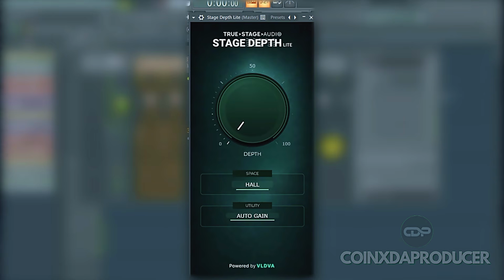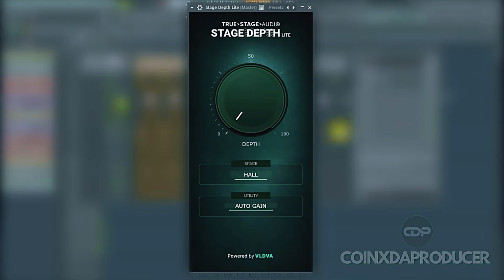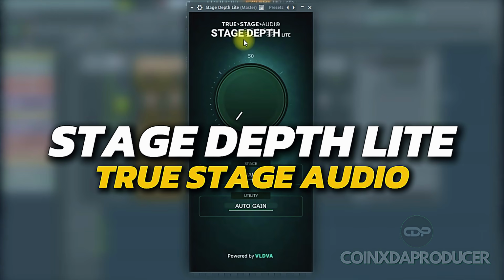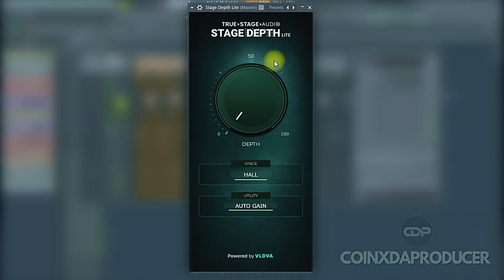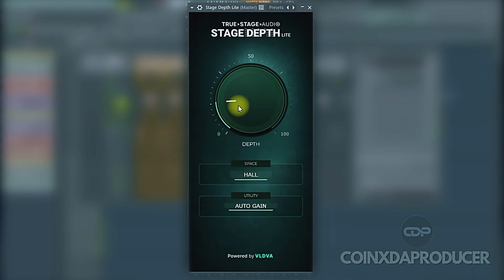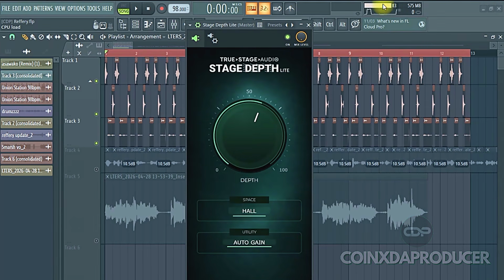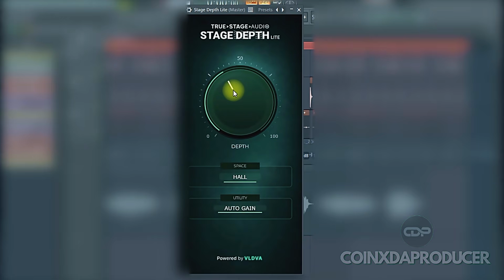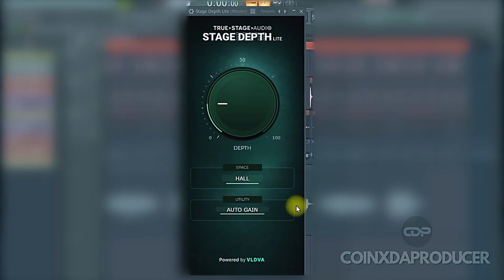Free Depth Plugin That Most Producers Don't Know About | Stage Depth Lite Worth It?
Looking for a free VST plugin to instantly add natural depth and three-dimensional space to your mixes? In this video, we are diving into Stage Depth Lite by True Stage Audio—a powerful, free one-knob spatial tool designed to place your sounds naturally in a virtual acoustic space.

Instead of messing around with complex traditional reverb and EQ workflows, Stage Depth Lite combines distance-based filtering, early reflections, delay cues, and transient softening into a single, intuitive knob.

We break down how the main control works, test out the included "Hall" environment, address a major CPU performance optimization trick in FL Studio, and play a before-and-after audio demo so you can hear it in action!

⏱️ Timestamps
0:00 - Introduction to Stage Depth Lite

0:30 - What is Stage Depth? (How it replaces Reverb & EQ)

1:02 - The Main Knob Explained (Close vs. Natural vs. Distant)

1:39 - Acoustic Environments (The Hall Space)

1:59 - Crucial CPU Performance Warning & FL Studio Fix

3:38 - Final Thoughts & Download Info

3:50 - Before & After Audio Demo

4:02 - Final thoughts

🔍 About Stage Depth Lite
As you turn the central Depth knob, the plugin mimics how sound travels in the real world:

0 to 20 (Close): Keeps the sound up front.

20 to 60 (Natural): The sweet spot for realistic depth.

60 to 100 (Distant): Perfect for ambient textures.

What happens behind the scenes: High frequencies soften, early reflections increase, transient energy eases, and the direct signal naturally recedes.

⚠️ Note on CPU: This plugin can be quite CPU-intensive! If you experience lag or glitches in your DAW, watch the optimization segment in this video where we adjust the latency/buffer settings to smooth it out.

If you enjoyed this review, please make sure to Like, Comment with your thoughts on the plugin, and Subscribe with notifications turned on so you never miss the best free production tools!